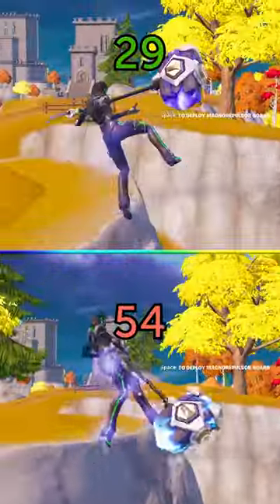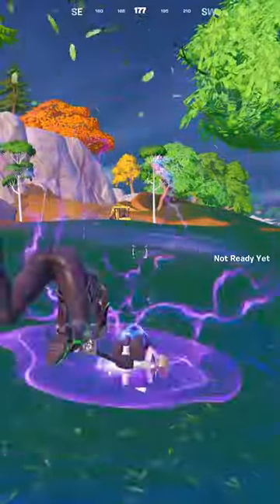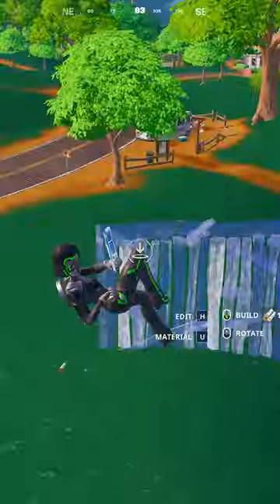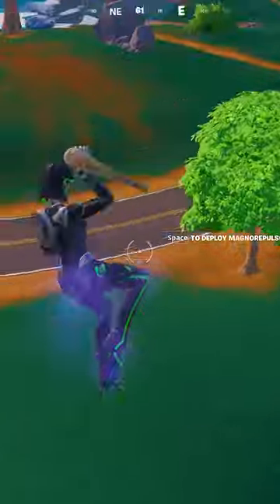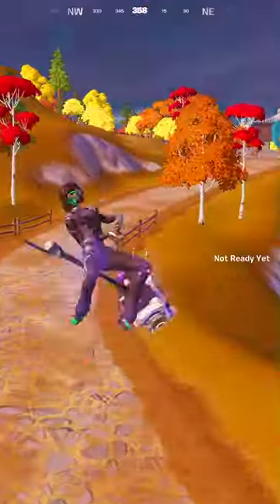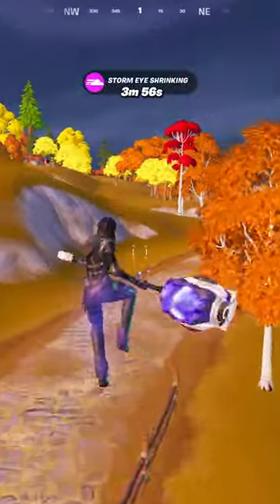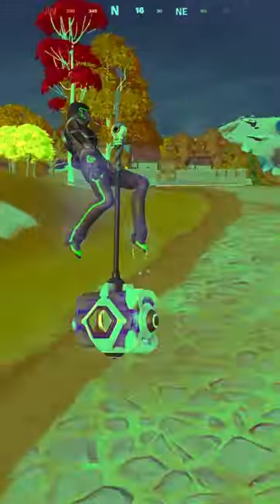How to PROPERLY Use the Shock Hammer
Socials